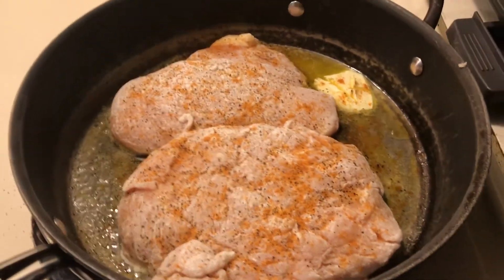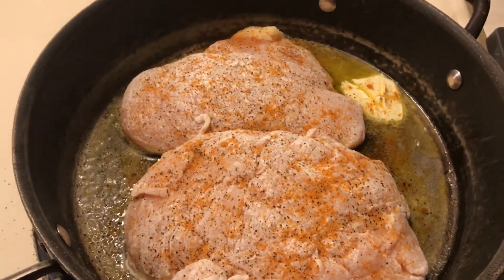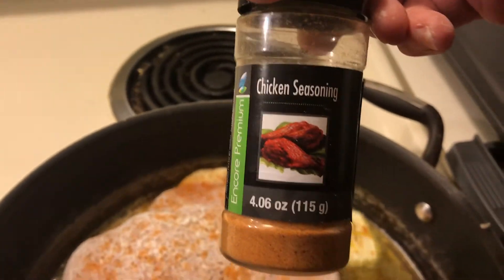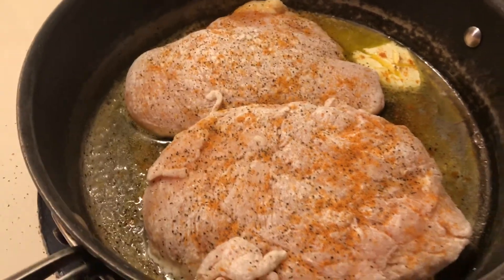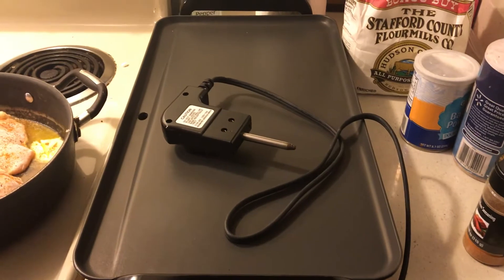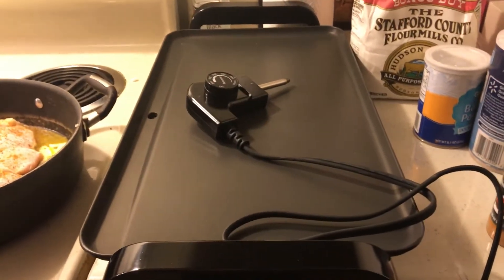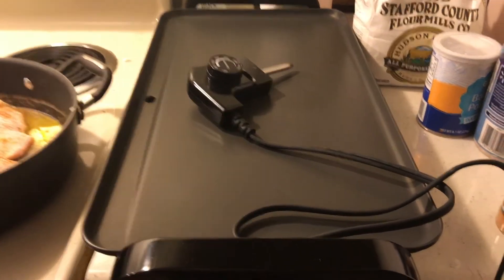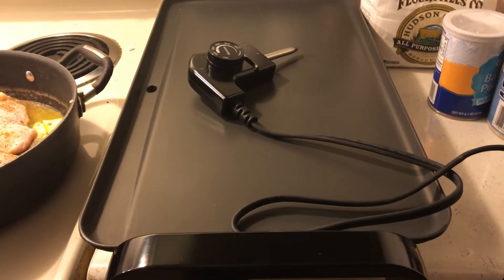Crazy Cheap Baked Chicken & Extreme Markdown Christmas Shopping-God Bless You All!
Cheap Easy Baked Chicken & Extreme Markdown Christmas Shopping-Thanks for the Nice Comment